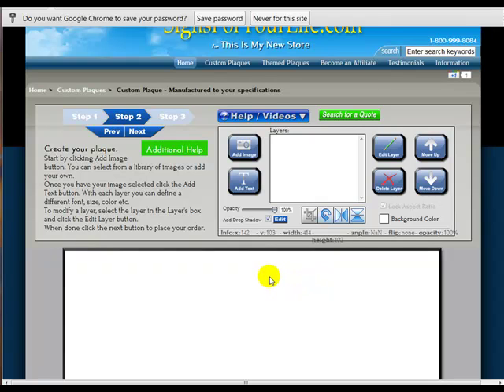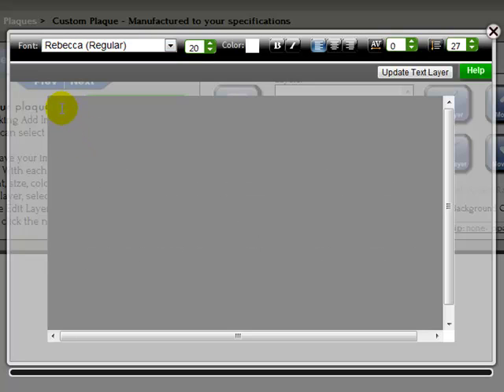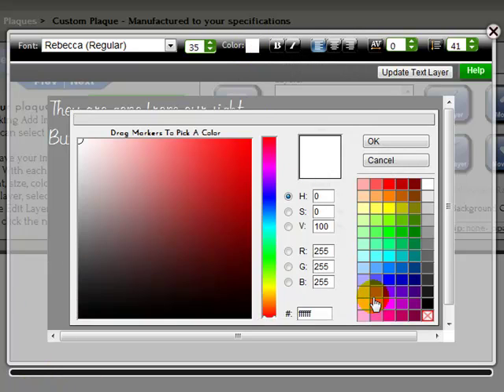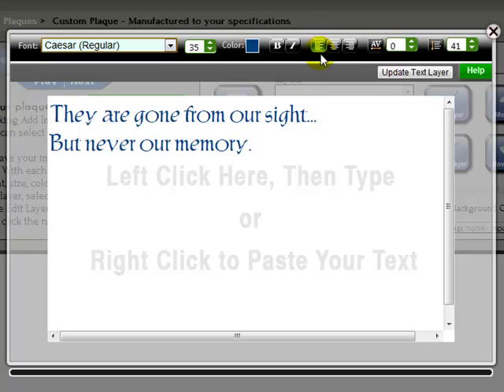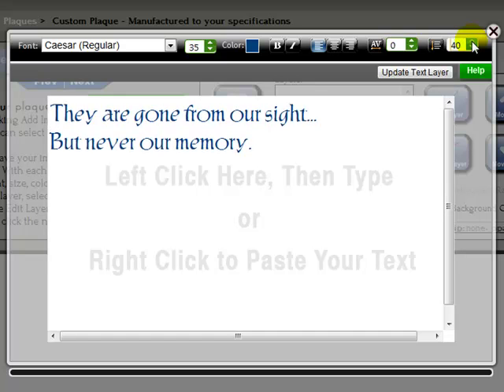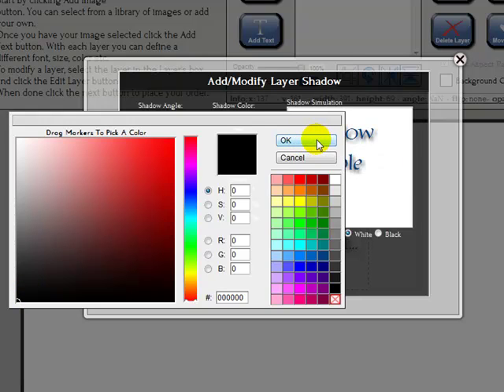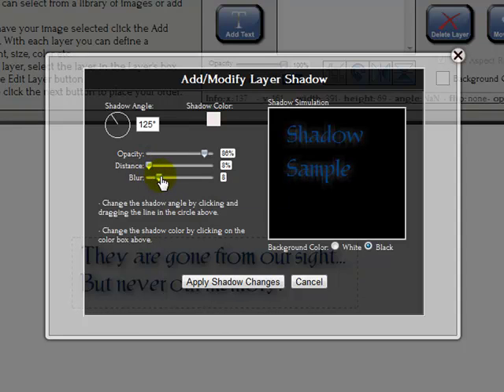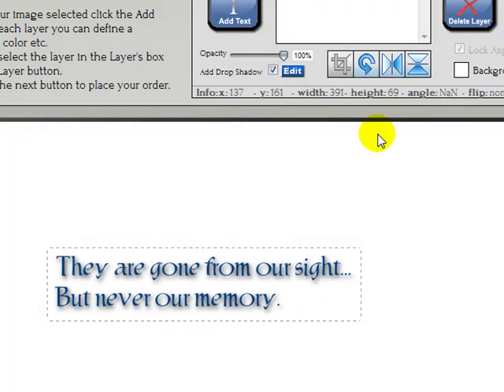Adding Text Tutorial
Learn how to add text to a custom plaque using the text interface of the plaque creation software.